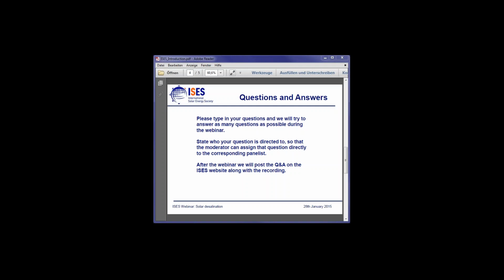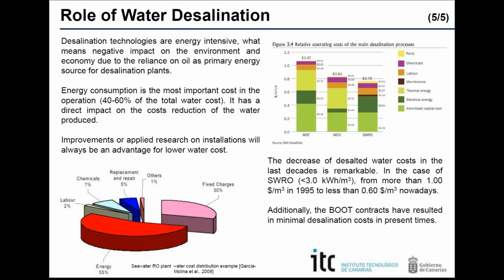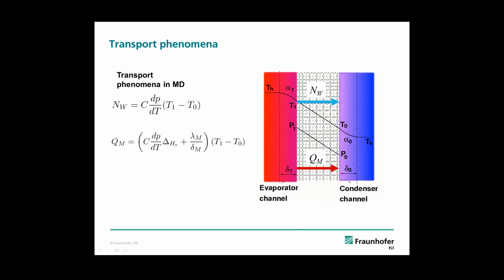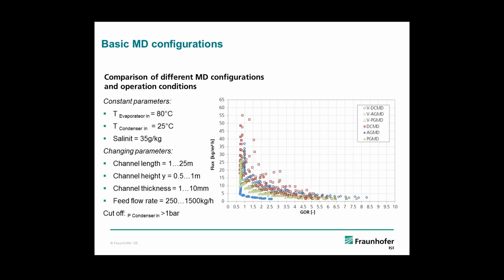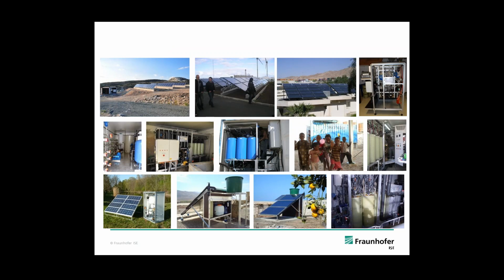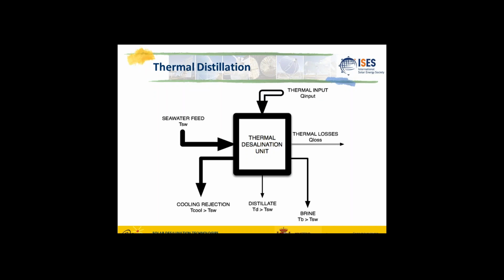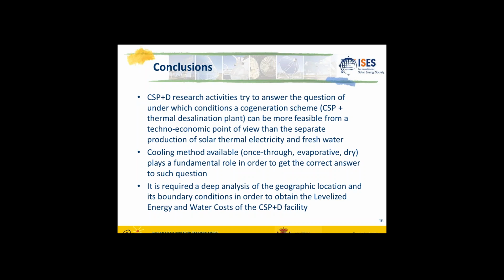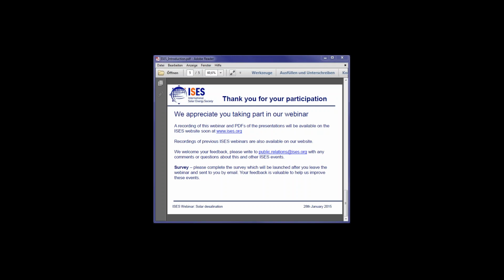Webinar: Solar desalination technologies; current situation and trends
Desalination is an increasingly common solution to supply fresh water in many regions of the world where this resource is scarce. The desalination technology is fully mature and is present in all areas in the world with limited natural hydrological resources. Among all desalination technologies, Reverse Osmosis (RO) and Multi-Effect Distillation are the most internationally widespread technologies. The trend is intensified by climate change conditions, mainly in coastal areas, which seems to be already affecting the water cycle resulting in long periods of drought or natural resources scarcity. The desalinated water demand is constantly increased and the technology advance is focus on reducing the energy cost and increasing the unitary production and the water quality.

However, desalination plants will always require energy. The energy consumption has been of special interest in the world of research and is the most important variable in operation cost of desalination plants. It has a direct impact on the costs reduction of the water produced. To remain a viable option in a world, renewable energy sources have to be used to meet at least part of its power requirements. In fact, most of the countries with water scarcity exhibit significant solar renewable energy sources potential. The coupling of solar energy with desalination technologies is seen as having the potential to offer a sustainable route for increasing the supplies of desalinated water.

This webinar shows the current situation and trends of solar desalination technologies. Our speakers will present different combinations, state of the art, experiences and successful cases. Concentration solar power cogeneration for desalinated water and solar thermal membrane distillation will deal with detail.

Speakers:
Baltasar Penate Suarez, Instituto Tecnológico de Canarias
Gonzalo Piernavieja, Instituto Tecnológico de Canarias
Diego Alarcon, CIEMAT-Plataforma Solar De Almería
Joachin Koschikowski, Fraunhofer Institute for Solar
Efthia Tzen, Centre For Renewable Energy Sources and Saving